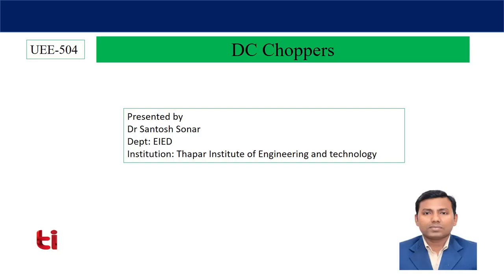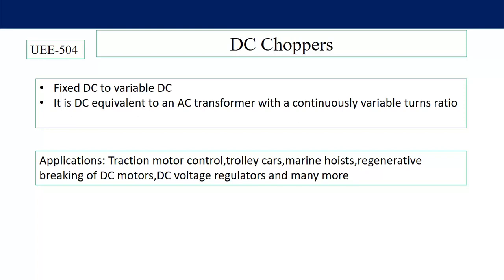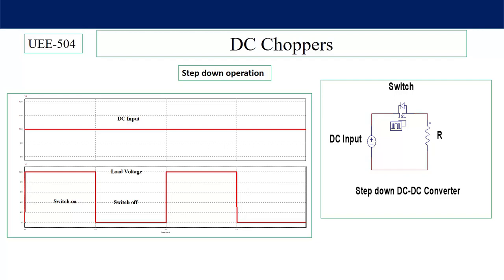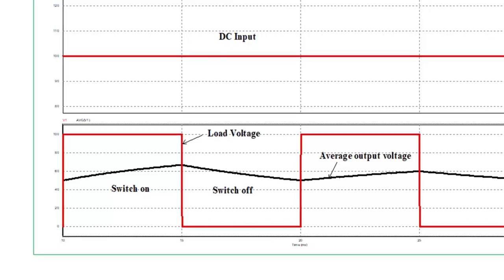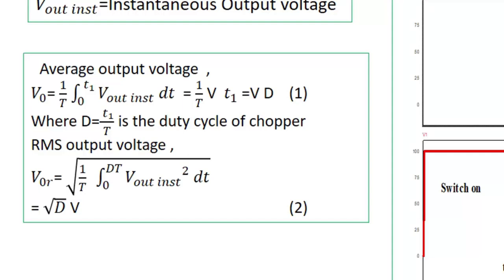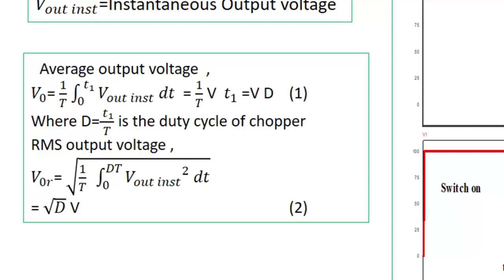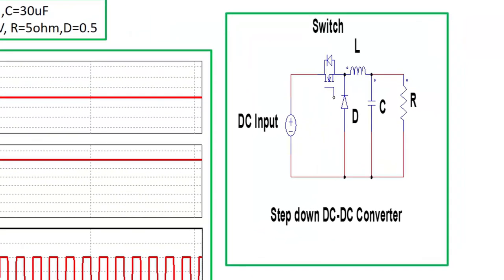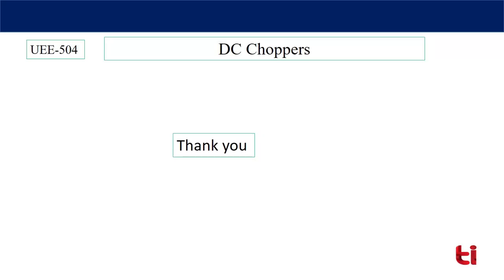Lecture 20 Operating principle and DC DC buck chopper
Step down chopper, duty cycle,